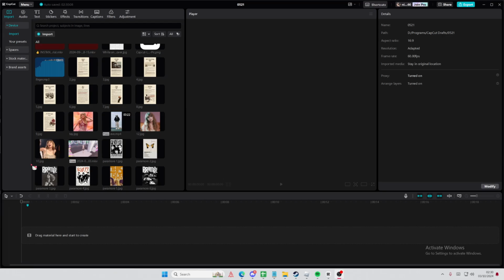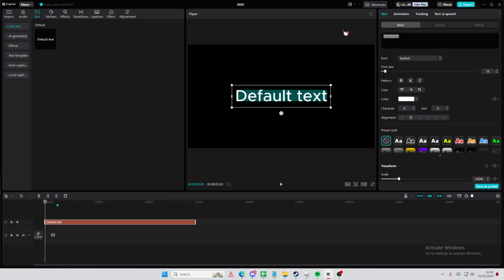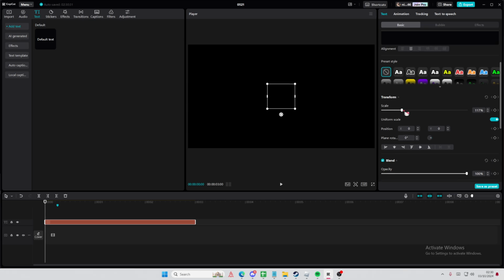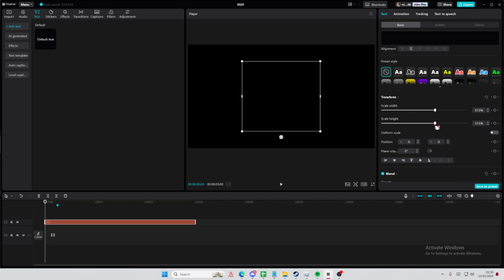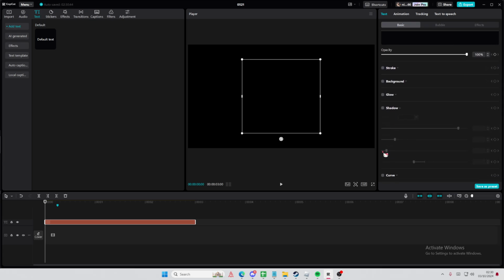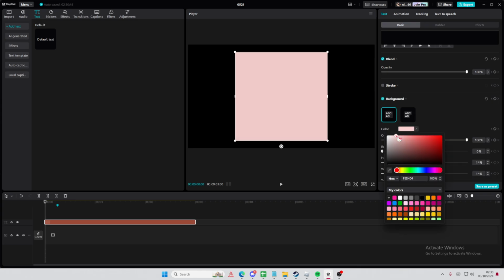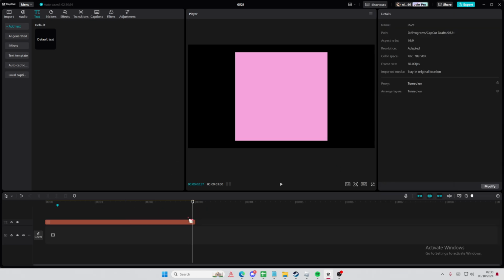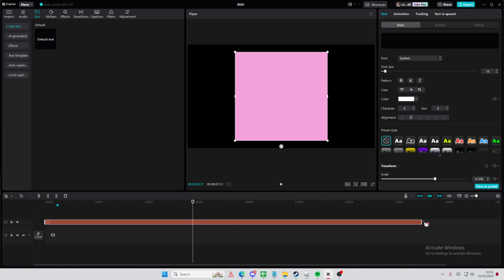👍 GUIDE: How to Create Shape Rectangle Square Tutorial for CapCut (PC) | Step by Step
Create these shapes on CapCut PC by watching this tutorial.